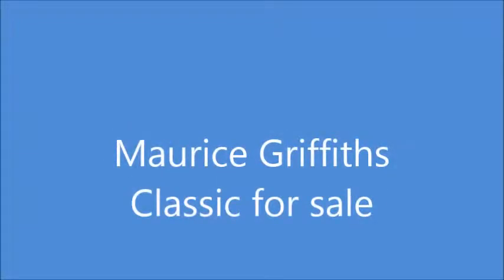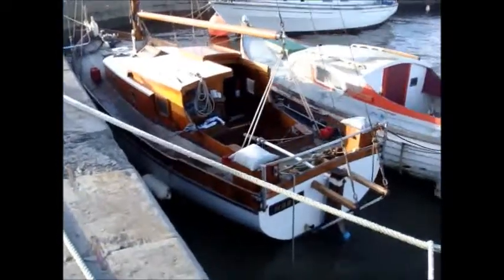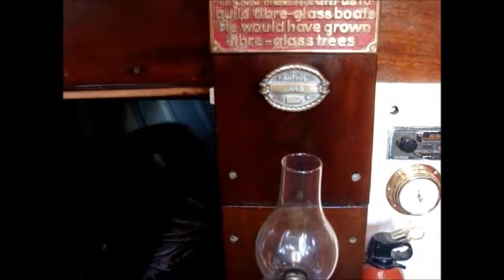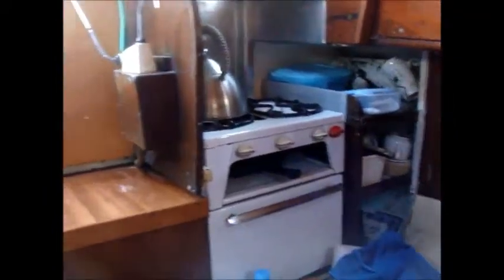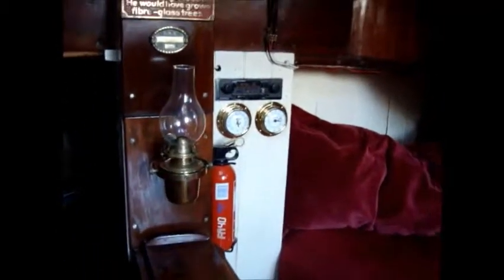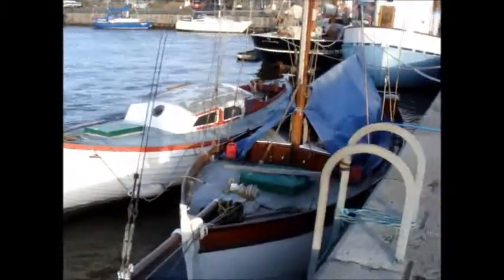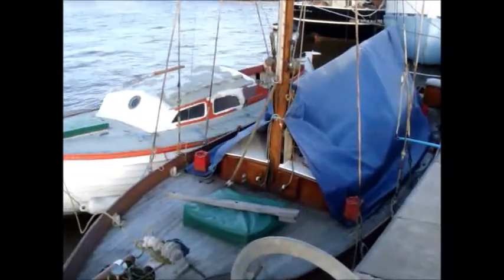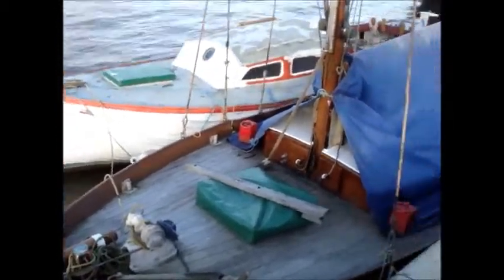Maurice Griffiths classic boat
1929 classic wooden boat for sale for just £6,500